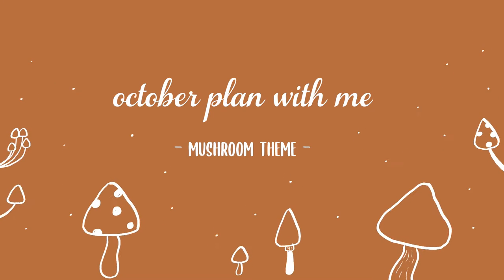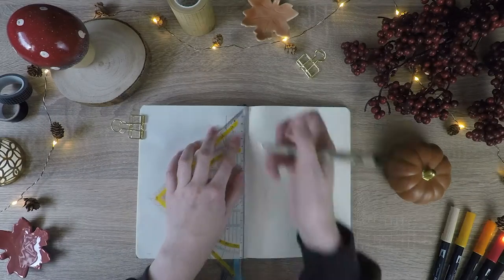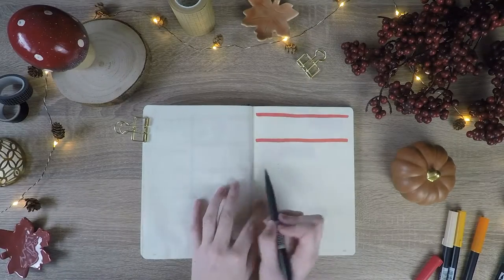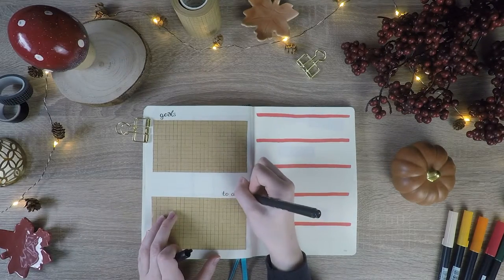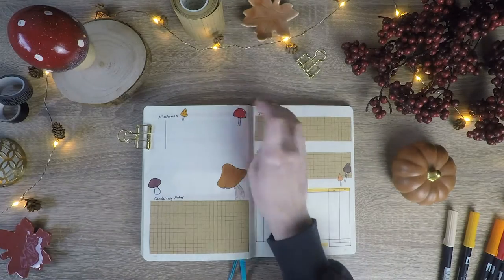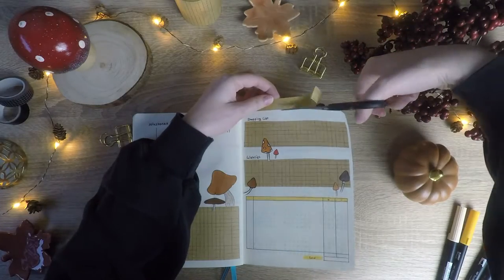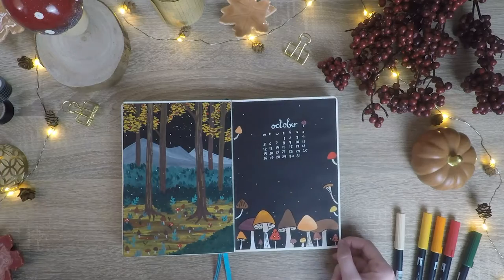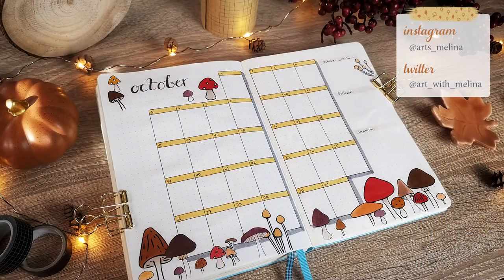October Bullet Journal Plan With Me | Mushroom Theme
Time to setup my October bullet journal spread! This month I'm doing a mushroom theme in my Plan With Me, which I think turned out so cute.
I'm especially proud of the coverpage painting, since I'm pretty new to working with gouache.

Time stamps:
0:00 Coverpage
0:56 Monthly Log
2:32 Goals & Goal Progress
3:04 Spending Log, Milestones & Notes
3:45 Habit & Social Media Tracker
5:04 Sleep & Productivity Log
5:46 Final Flip Through

Supplies used:
- Leuchtturm 1917 dotted Notebook A5
- Tombow Dual Brushpens; numbers
- kneadable eraser by FaberCastel
- colored pencils by FABER-CASTELL
- Sakura Pigma Micon fineliners
- Tombow Fudenosuke Brushpen
- fineliner by STAEDTLER
- number stamps by Paper Poetry
- Ohuhu Marker Set with 72 colors
- Ohuhu Marker Skin Tone Set
- Bleedproof marker pad
- Arteza gouache set with 24 colors

About me:
In case you're new here: My name is Melina and I'm an artist from Germany. I love bulletjournaling, drawing, painting, sketching and basically everything that is related to being creative! :)
Being a creator on YouTube is pretty new for me right now, so I'm always happy about getting feedback in the comments.